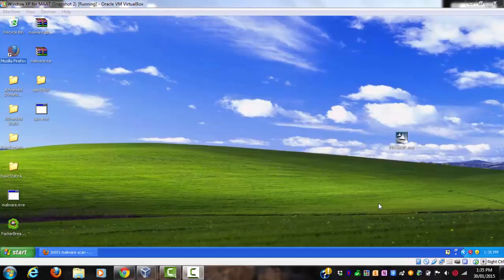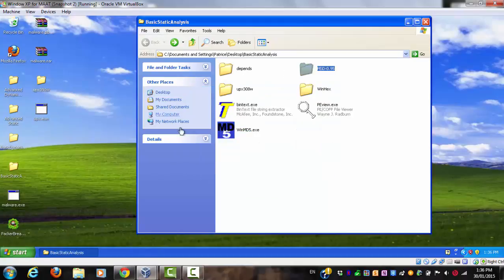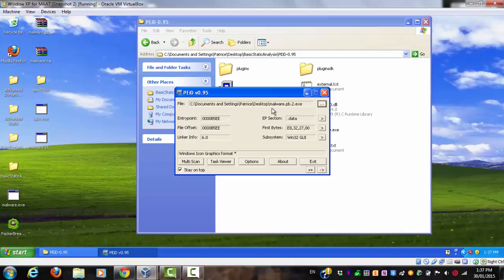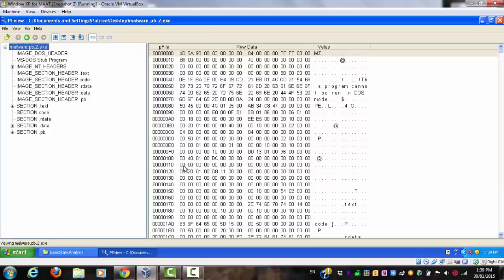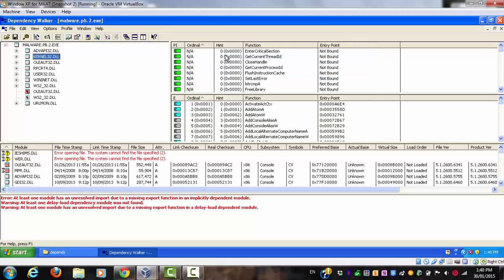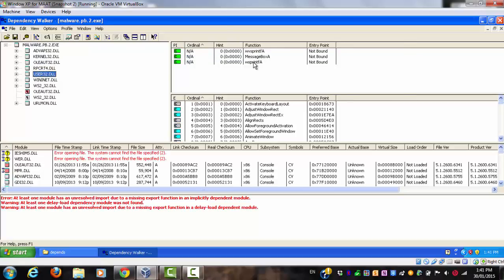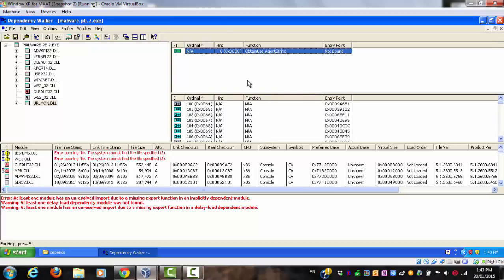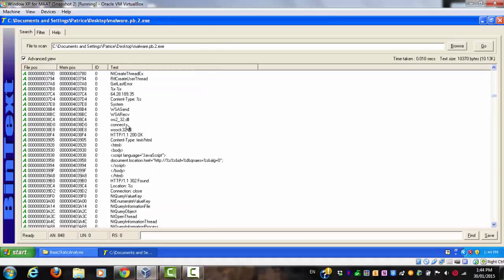MAAT Basic Static Analysis